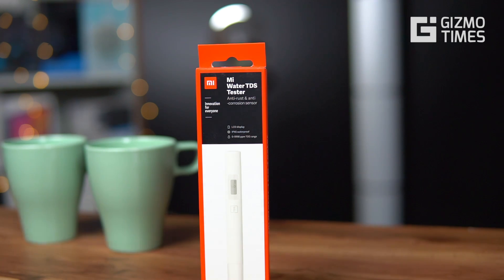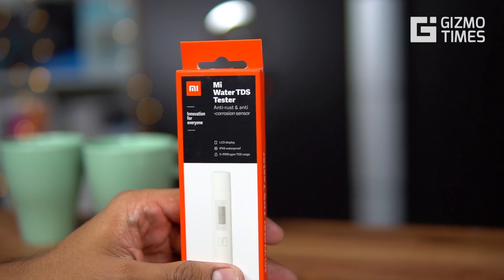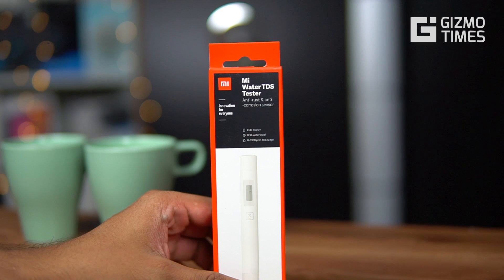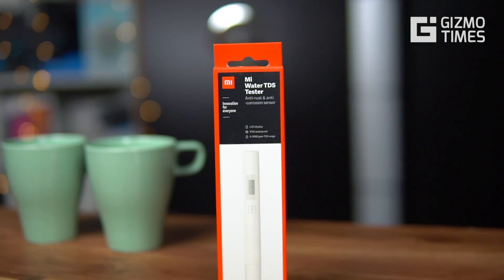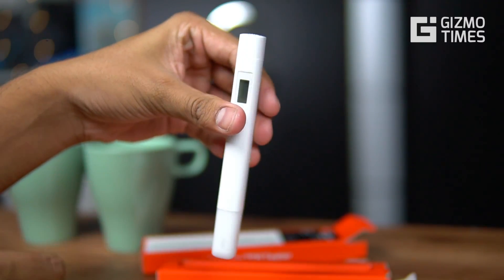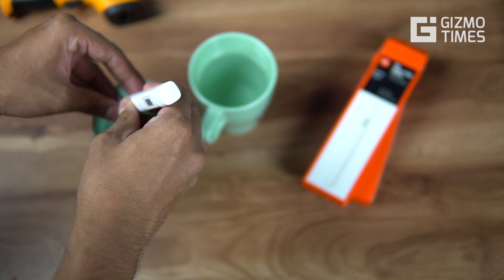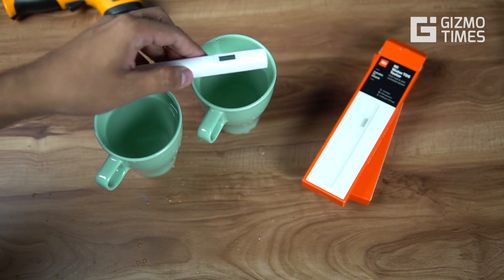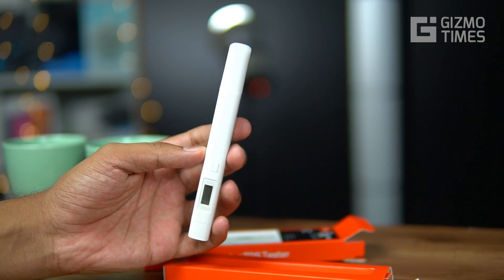Mi Water TDS Tester Overview, Water Testing TDS Levels Demo - What does it do?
This is the Mi Water TDS Tester that is on crowdfunding in India and helps test the TDS level in the water. Check out what it offers and how it works and we test it out with RO water. Would you buy one to check out the TDS levels in the water you drink?